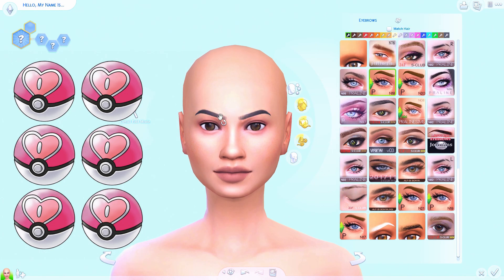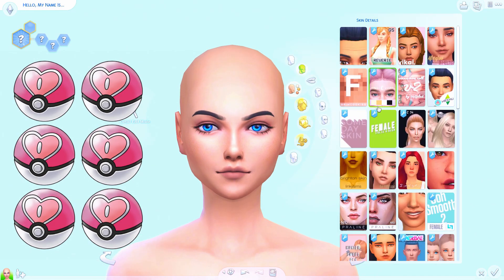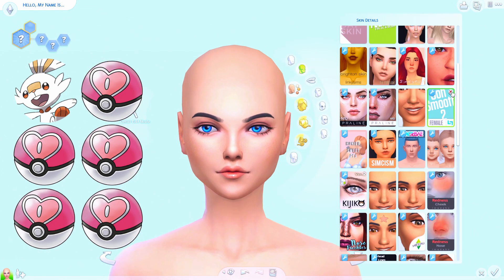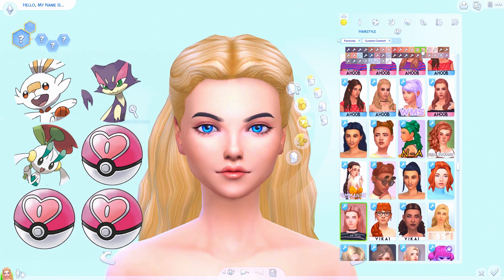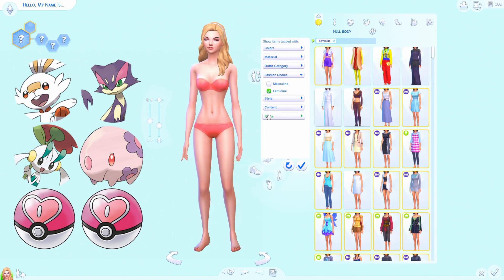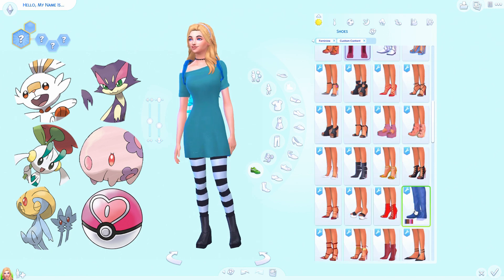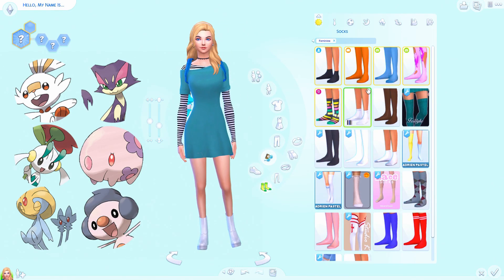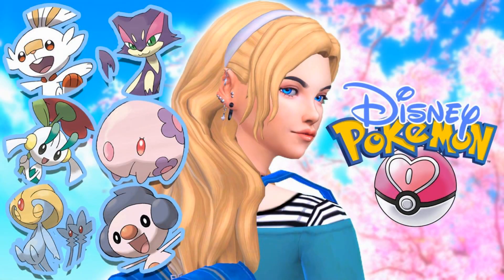The Sims 4- Alice as a Pokemon Trainer?| CAS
🌙OPEN ME!🌙

What would Alice from Alice in Wonderland look like if she was a Pokemon Trainer? And what Pokemon would she have in her party? Let's find out!

Hello there! I'm Tomi and I post on this channel every Monday, Thursday, Friday, and Saturday. I mostly play Sims 4 and some retro games. I also do sims 4 mod reviews, Dear Sims Community, and occasionally a Funko pop collection video.